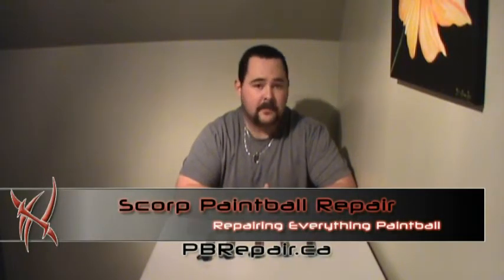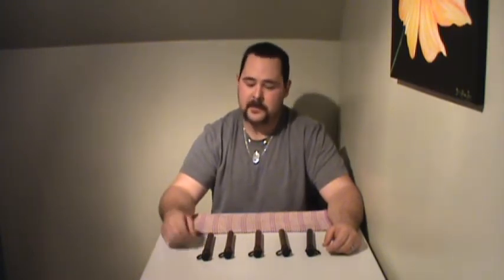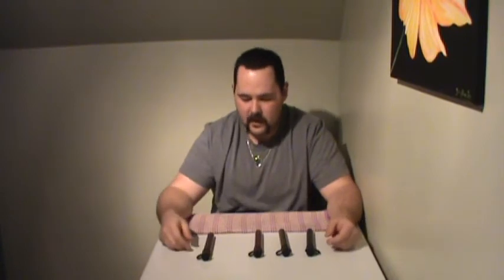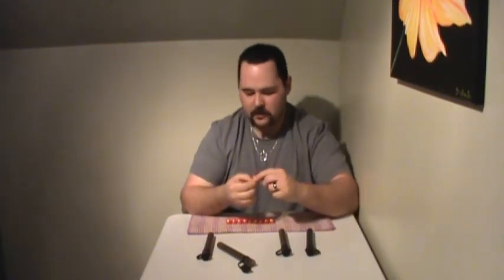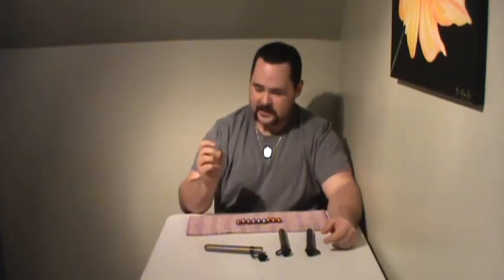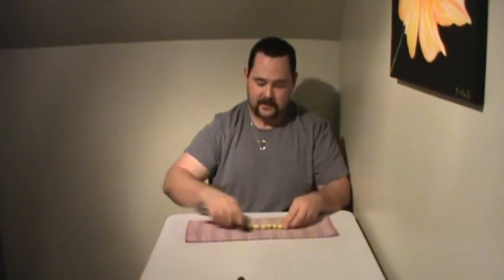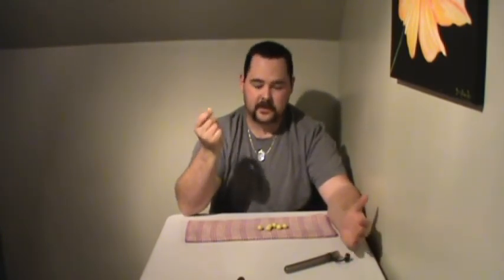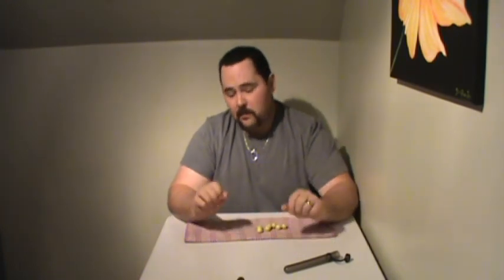Paintballs - PBRepair.ca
A quick video with some information on paintballs.  Quick comparison on quality vs price and best bang for your buck in Nova Scotia.